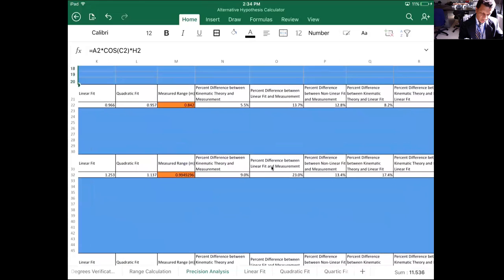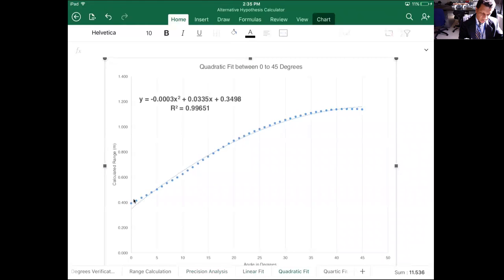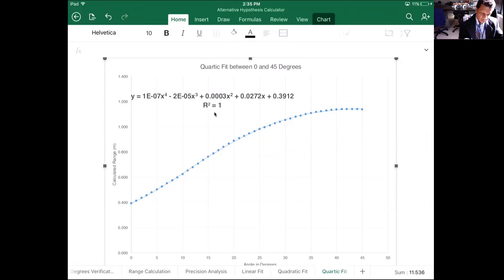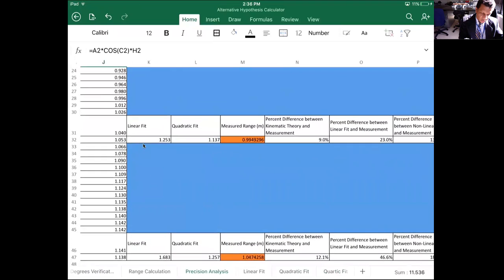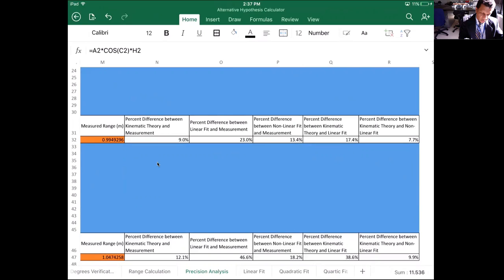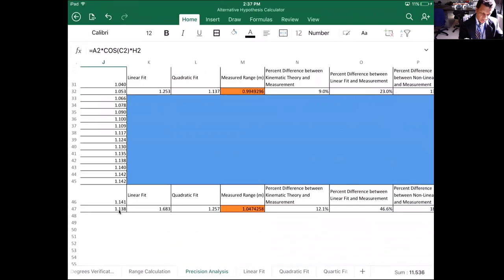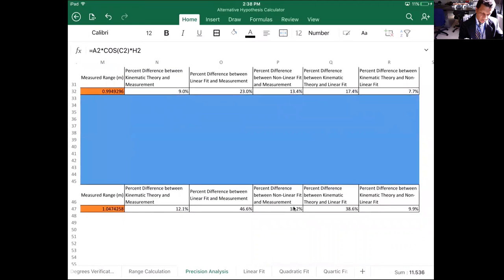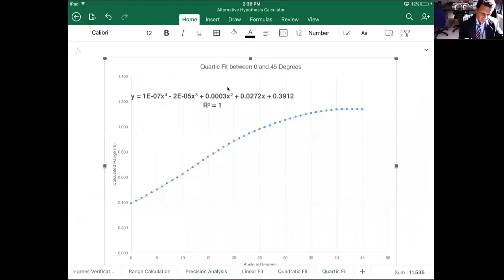9_Alternative Hypothesis Part 5